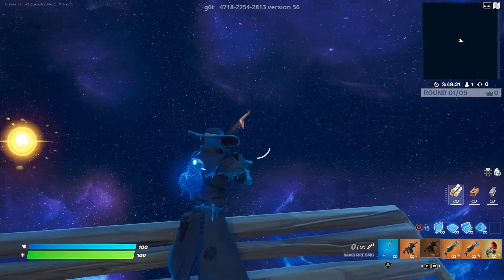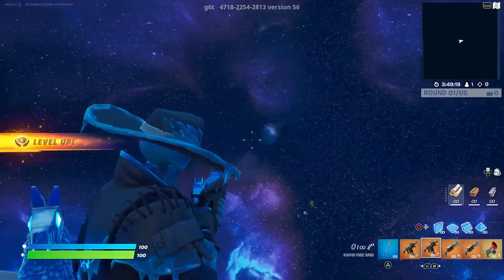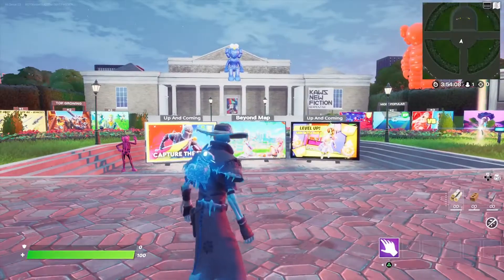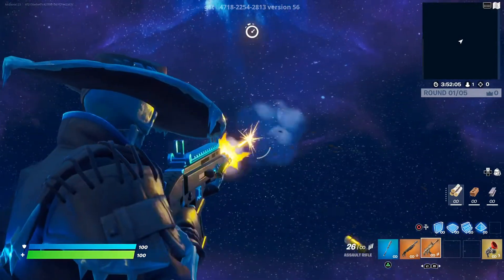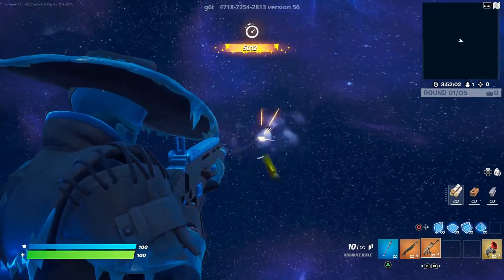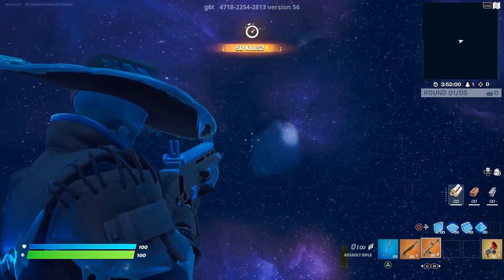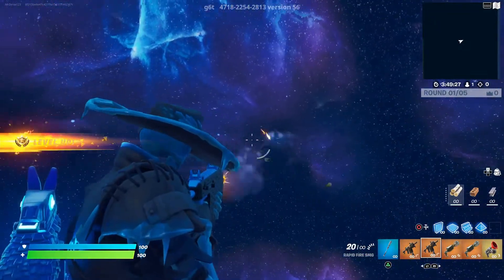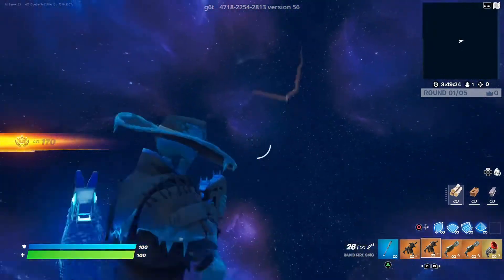⛏Fortnite XP Glitch!!! ✨INSTANT XP!!! (Chapter 3)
Fortnite XP Glitches!!! - EASY!!! (Chapter 3) Level Up Fast!!!
Fortnite chapter 3 XP Glitch found to give players infinite XP and is very easy to do. Infinite XP Glitches are a great way to level up your battle pass in Fortnite fast and easy. Fortnite chapter 3 patched most of the infinite XP glitches found in creative mode however they missed this one. This infinite XP glitch can be done multiple times and is very easy to do. Fortnite has temporarily capped how much XP can be earned in Fortnite Creative Mode however players can earn two battle pass levels per day even with the current XP level cap. Once Fortnite removes the XP level cap in Fortnite Creative Mode this infinite XP Glitch will be the fastest best XP Glitch that is easy to do.

If you are trying to level up in Fortnite the easy way infinite XP Glitches are the best way to go. Fortnite Creative Mode offers tons of maps that give players free XP and infinite XP Glitches. Leveling up in Fortnite has never been easier than by using this XP Glitch. This Map offers players unlimited XP in Fortnite Creative Mode.